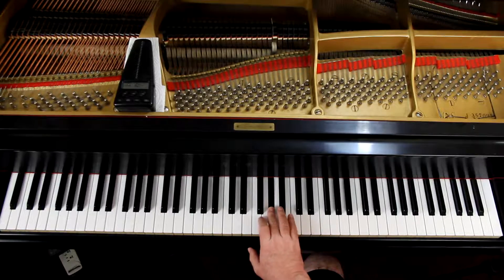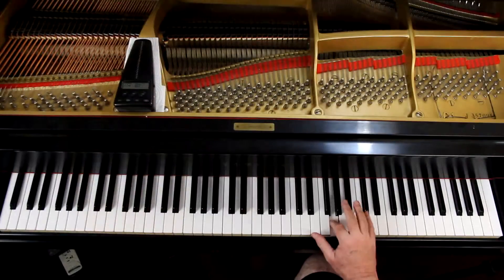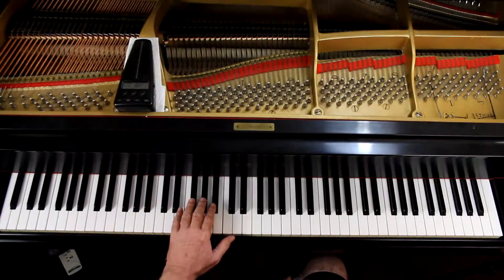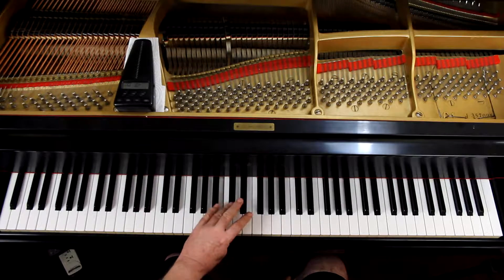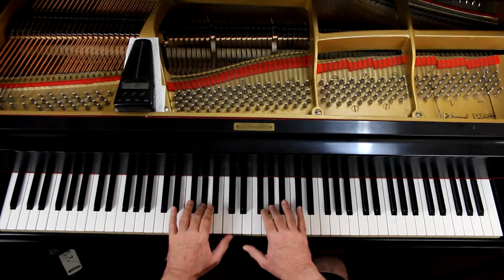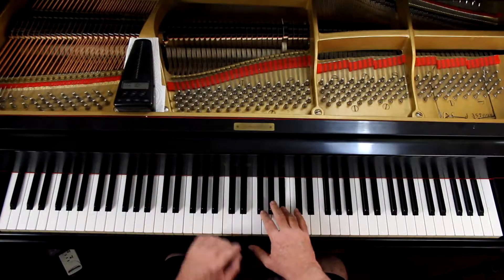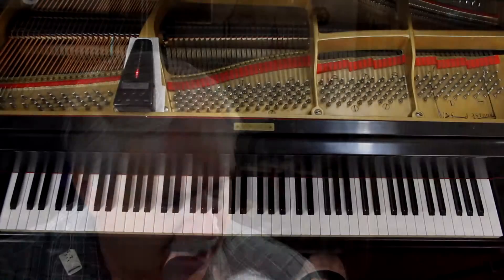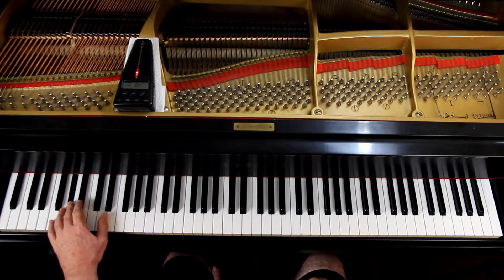G-Sharp Minor Scale (or A-Flat Minor)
This is the approach I use to learn and practice the G-sharp minor (A-flat minor) scale, which is also the c-flat major scale.

If you haven't yet, be sure to watch my introduction video on the scales.  It is at